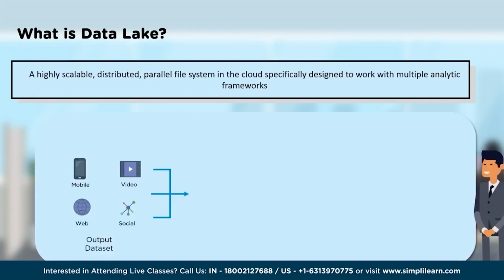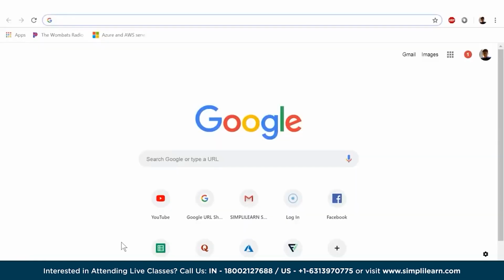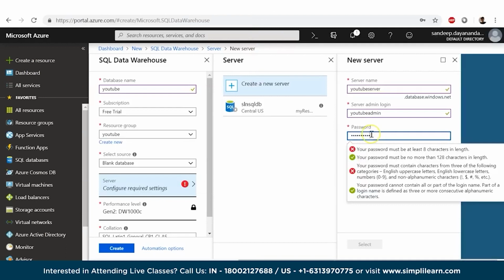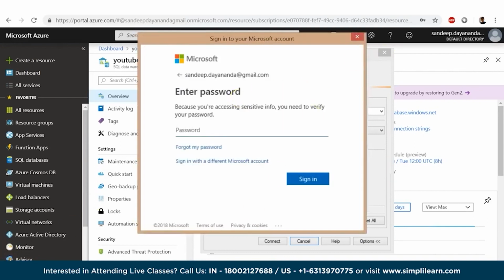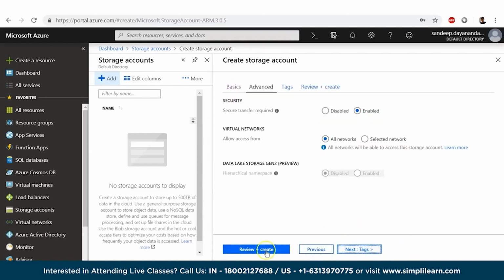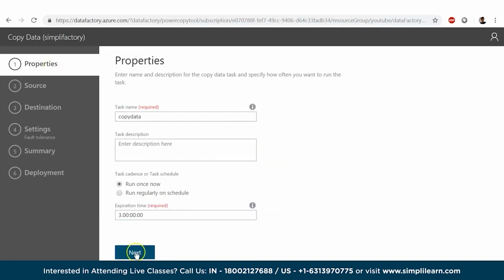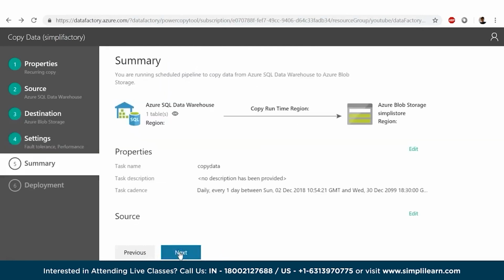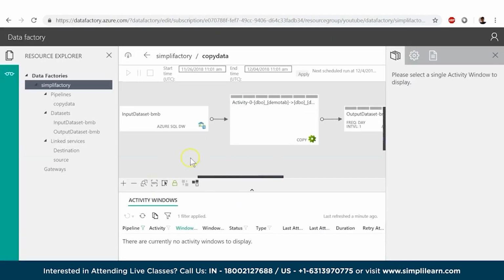Lesson 9 | What is Azure Data Lake along with Practical Demonstration | Simplilearn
Explore in-depth programs from top institutions & tech-giants, including IIT Kanpur, Purdue University, Caltech, IBM, Wharton, and International University of Applied Sciences.